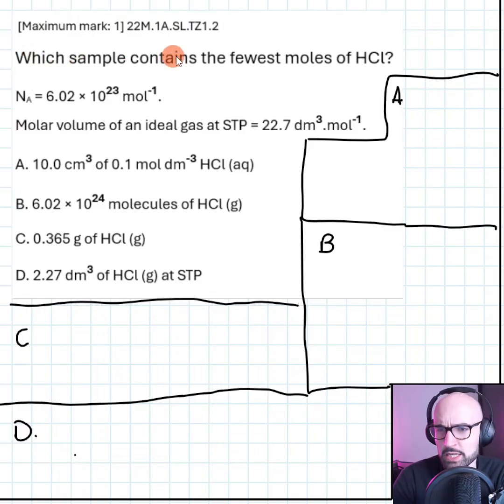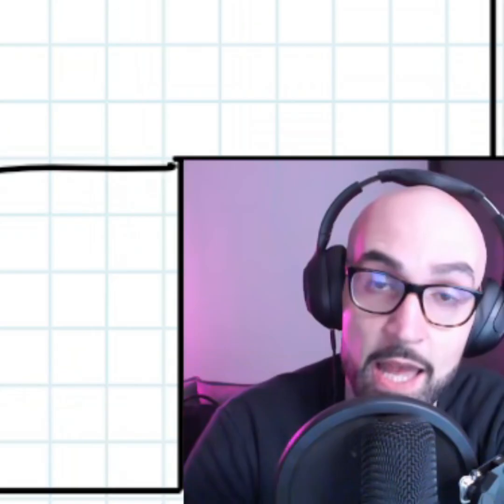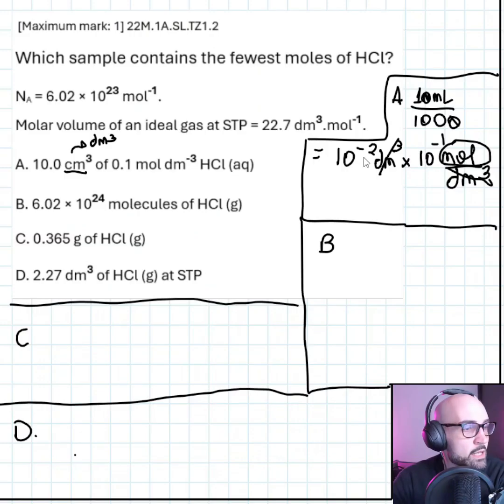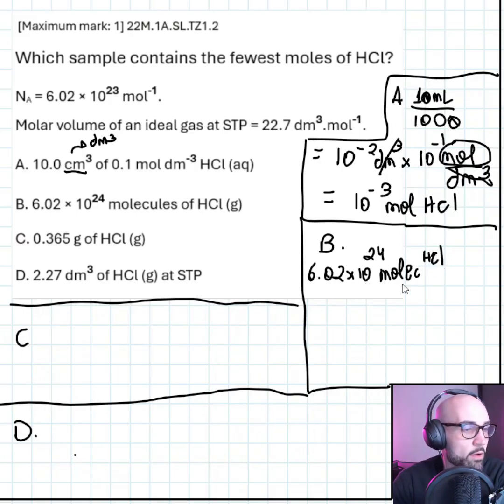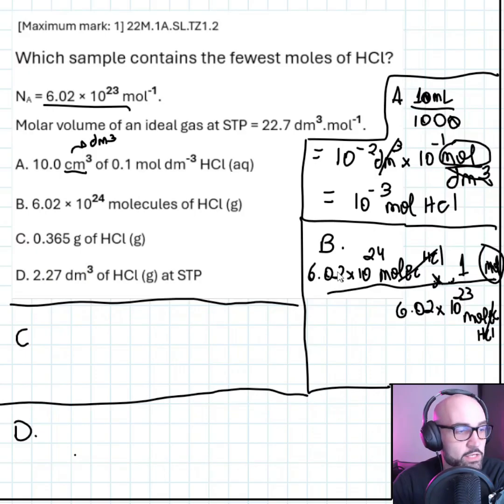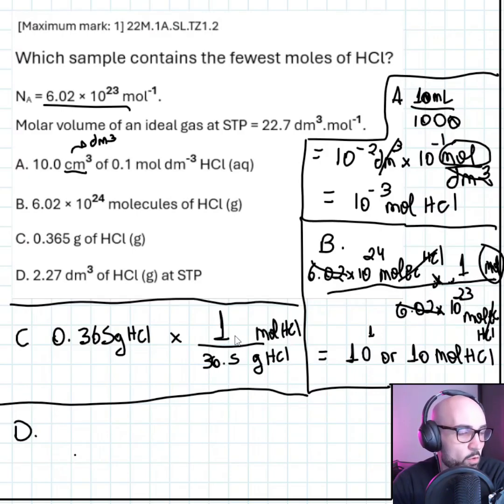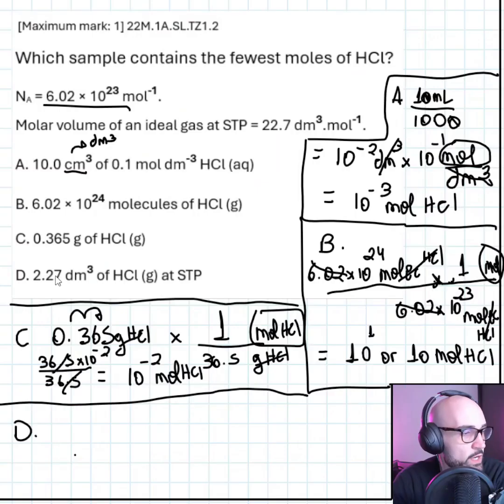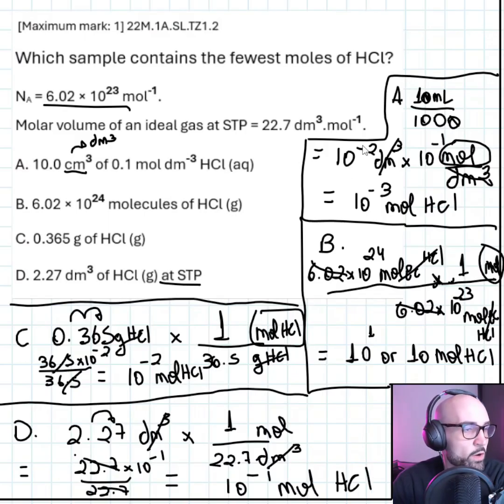MASTER STOICHIOMETRY in 5 MINUTES! The IB Question EVERYONE Gets Wrong!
Master the core of stoichiometry with this single, tricky IB question! In this video, we tackle a common problem that requires you to convert different units of measurement into moles to find the smallest quantity. We'll show you how to quickly convert each option to moles, including:

Option A: Volume of a solution to moles using concentration.

Option B: Number of molecules to moles using Avogadro's constant (6.02×10
23
  mol⁻¹).

Option C: Mass to moles using molar mass.

Option D: Volume of a gas at STP to moles using the molar volume of an ideal gas (22.7 dm³ mol⁻¹).

By the end of this video, you'll have a clear method for tackling any stoichiometry conversion problem and ace your IB Chemistry exams!